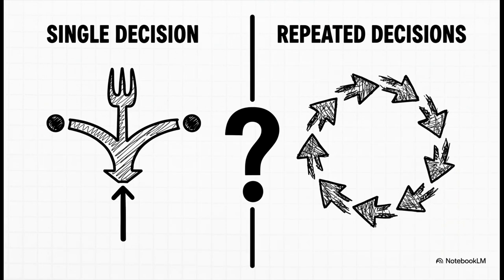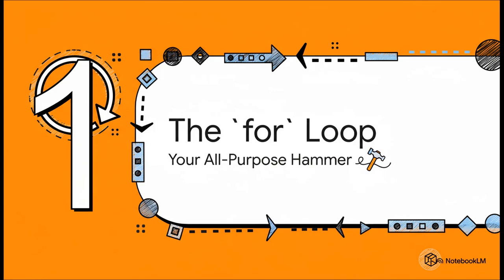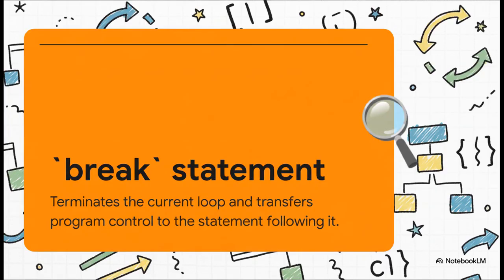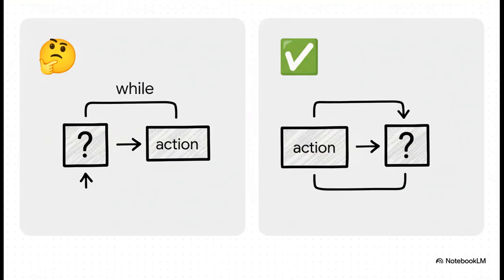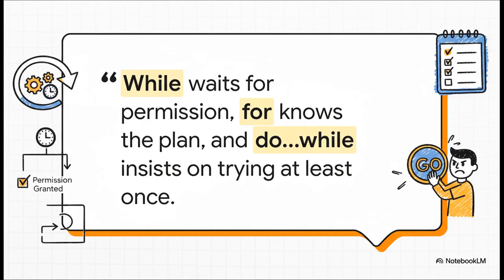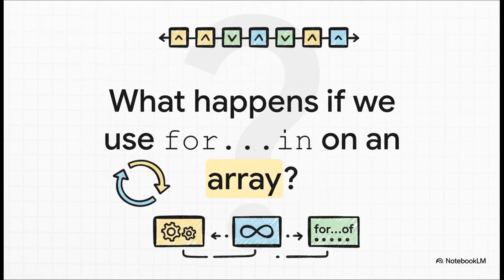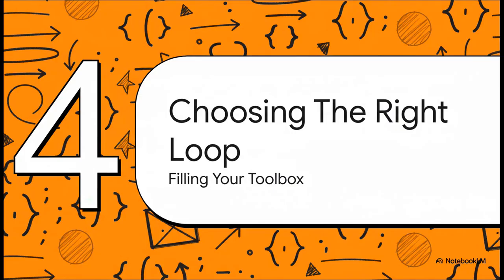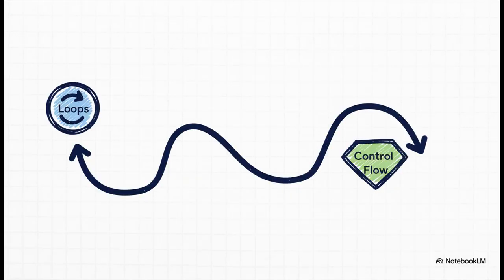JS | Loops & Iteration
In this Developer Roadmaps explainer, learn how loops power every JavaScript program.
Understand for, while, do…while, for…in, and for…of, and how to choose the right one for any task.
Master iteration, avoid infinite loops, and build cleaner, faster, and more efficient code.
This lesson transforms repetition into automation — the core of every algorithm.

🕒 Timestamps / Chapters
00:00 | Intro – The Power of Repetition in Code
01:00 | Why Loops Matter – The Heartbeat of Algorithms
02:00 | The Classic for Loop – Start, Stop, Step
03:30 | Break and Continue – Controlling Loop Flow
05:00 | While and Do…While – The Conditional Loops
07:00 | Practical Scenarios – Unknown Counts and User Input
08:30 | For…In vs For…Of – Navigating Objects and Arrays
10:30 | Common Trap – Using For…In on Arrays
11:30 | Quick Reference – Which Loop to Use When
12:30 | Looping Best Practices – Avoid Infinite Loops, Keep It Clear
13:30 | Why Iteration Is the Core of Automation
14:00 | Next Step – Control Flow & Conditional Logic
14:30 | Outro – Map Your Path. Build Your Career.